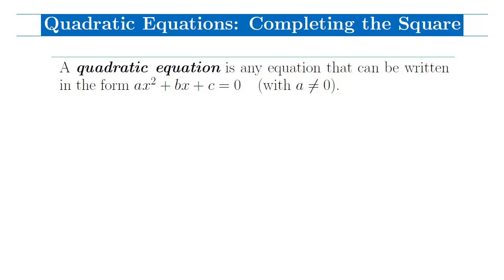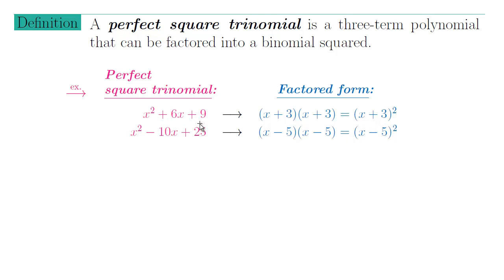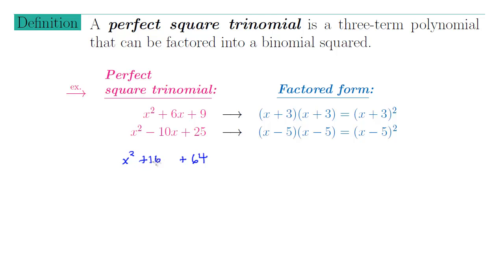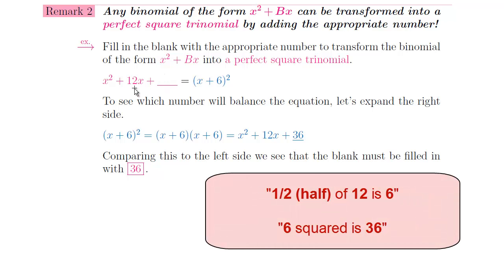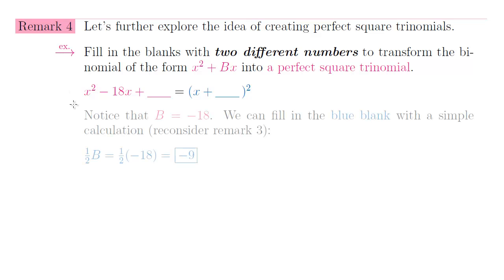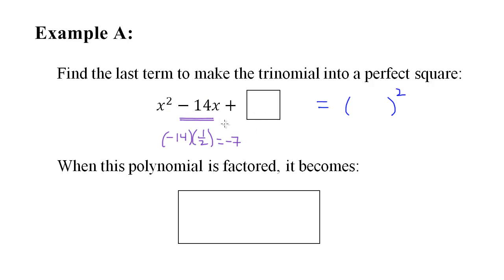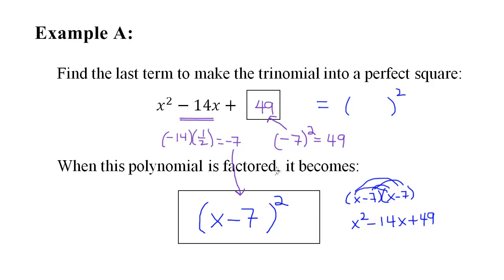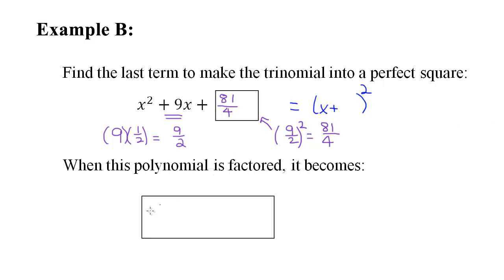QuadraticEquations CompleteTheSquare Intro